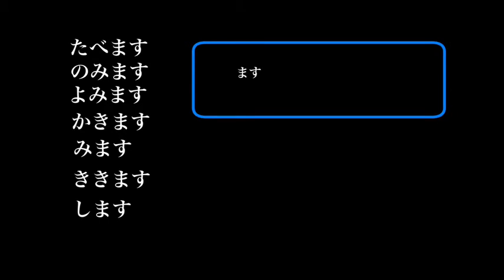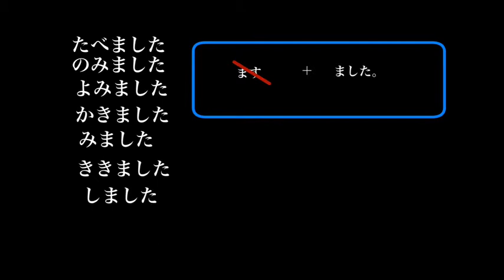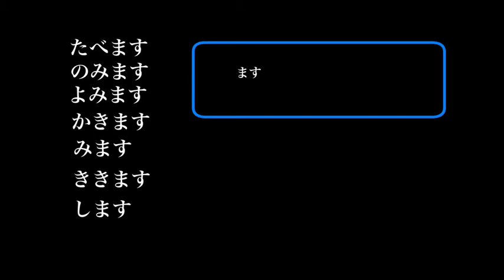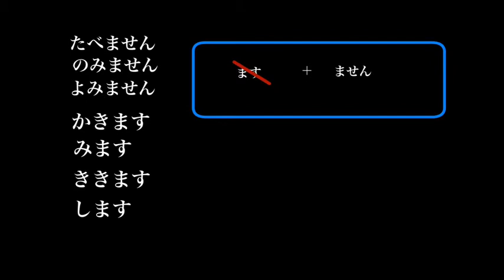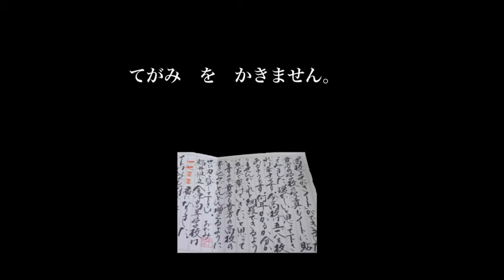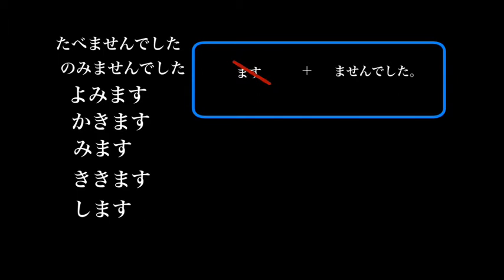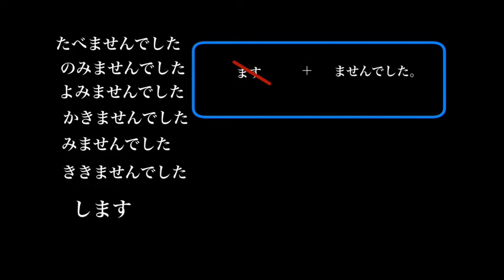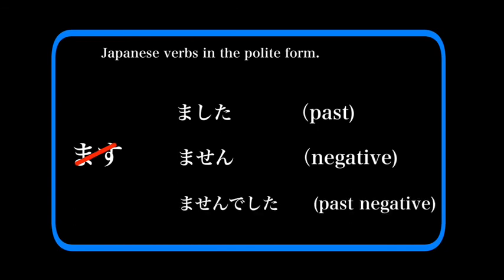polite verbs past negative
An explanation of Japanese verbs in the polite version, past tense, negative and past negative.